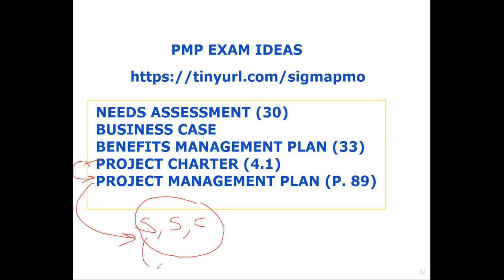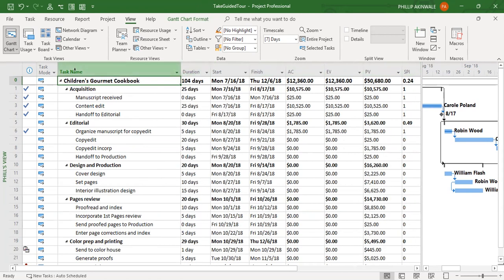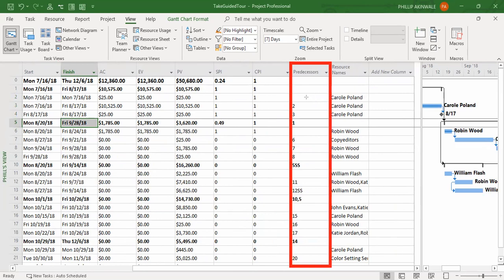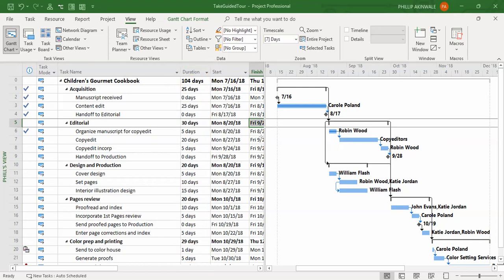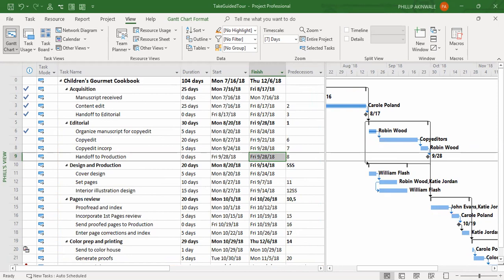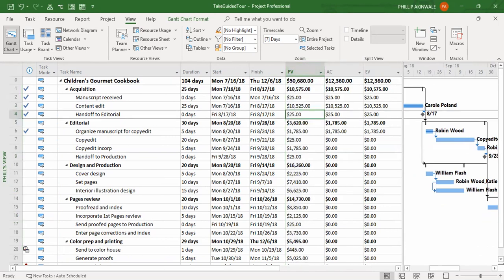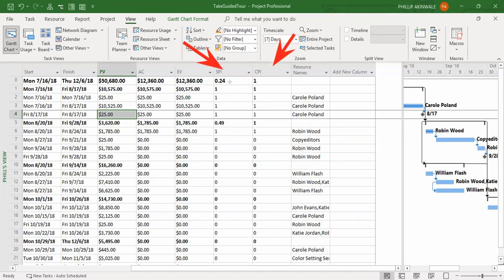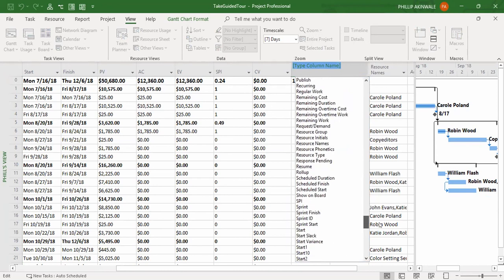PMP Exam Ch6 Schedule and Ch 7 Cost/EVM Real-world Examples